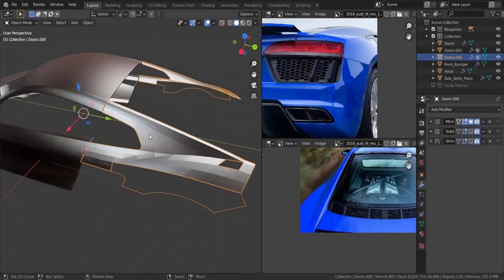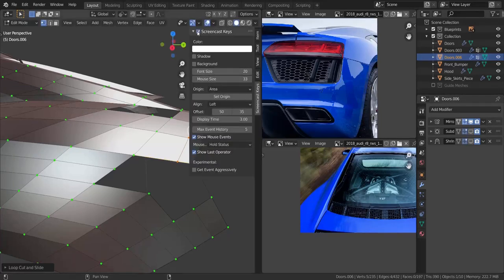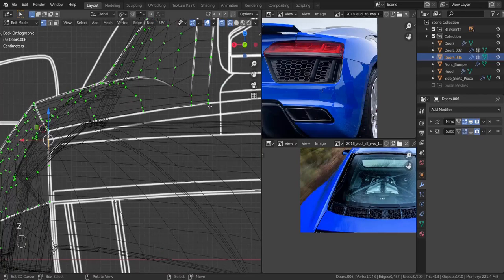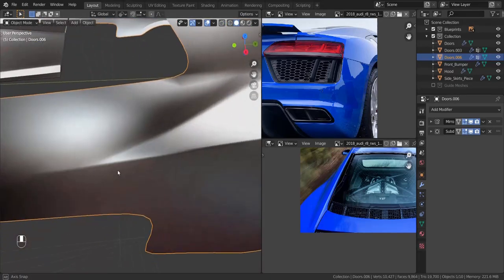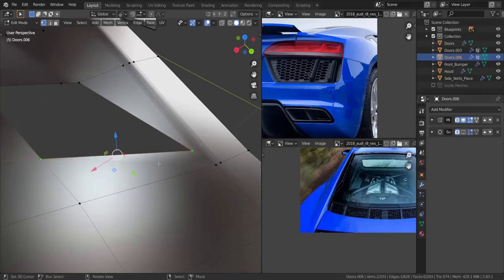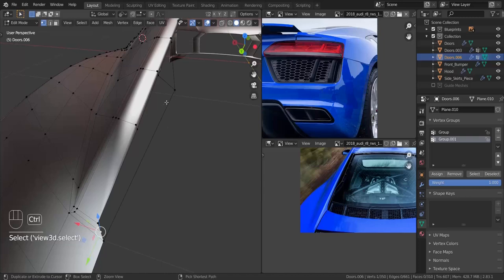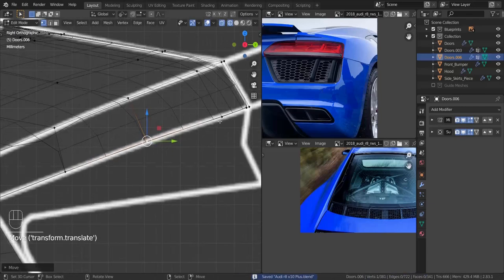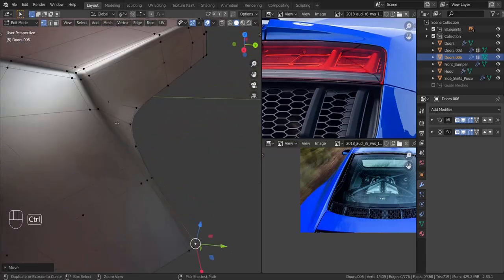Blender 2.90 Car Modeling - Part 7 Finishing The Rear Fenders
The entire rear fender was a challenge to finish. I would encourage that you modify yours further after watching this part and get it to look even better.

Now I noticed the may be some reference images I use that you guys might not have, if thats the case get them from this